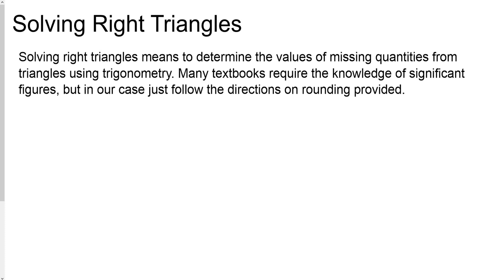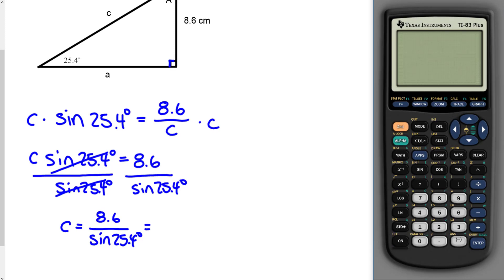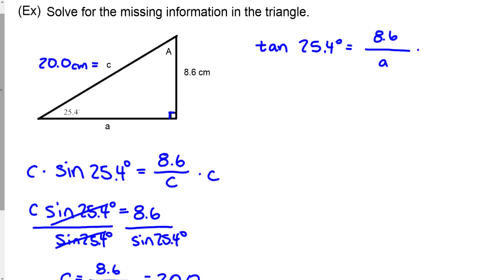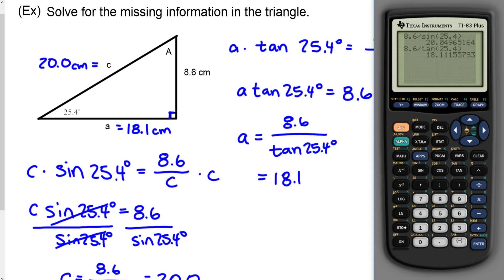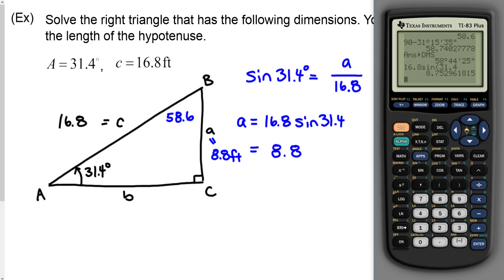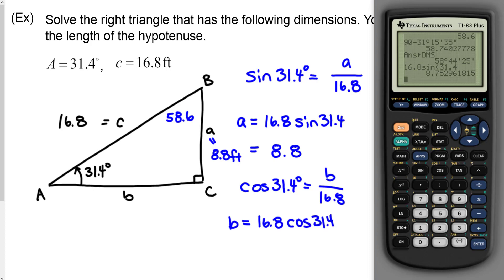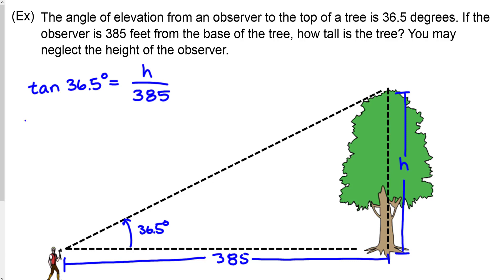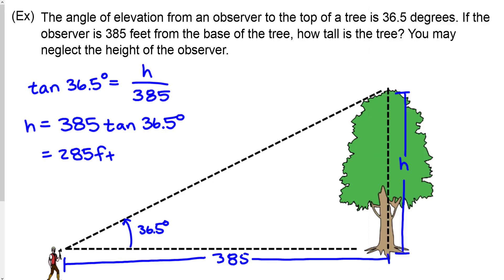mat111 1 4 video